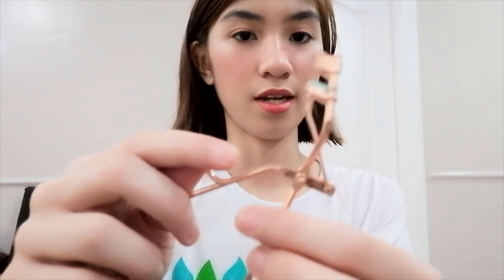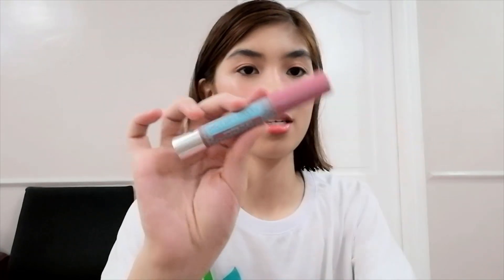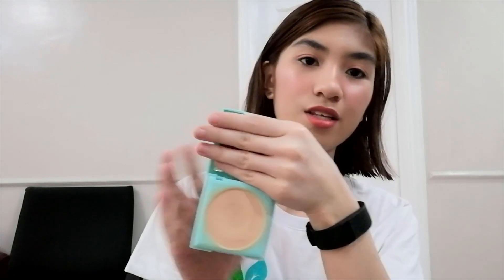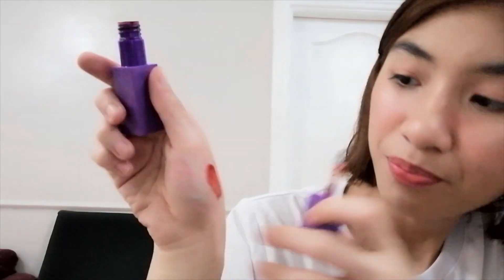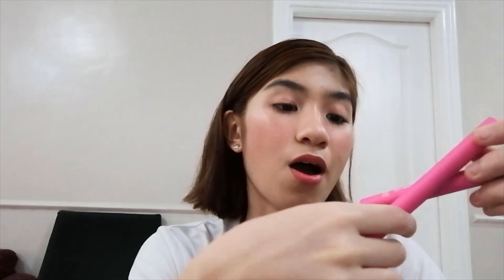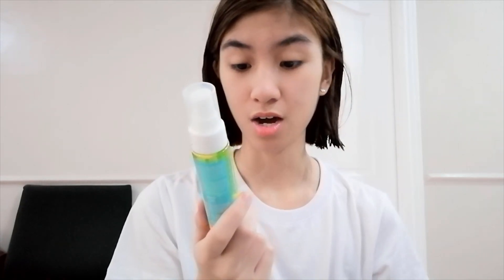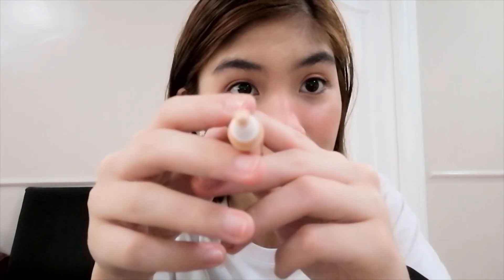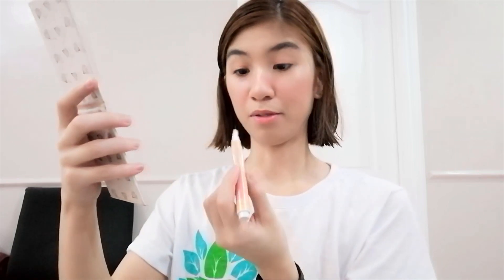full face make up using HAPPY SKIN (+ haul) | Philippines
*Filmed with my phone,  Huawei Nova 3i
* Editor: Hitfilm Express